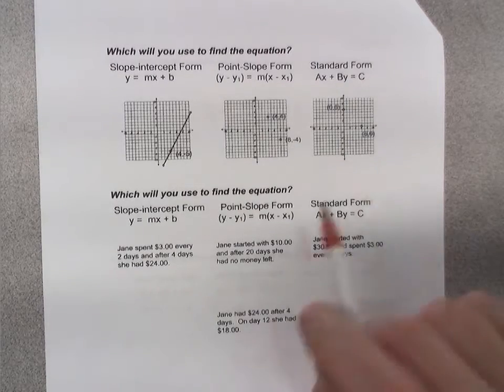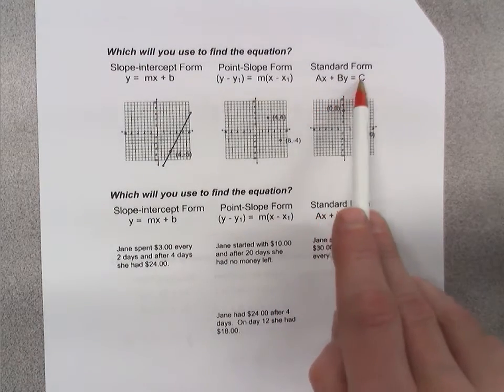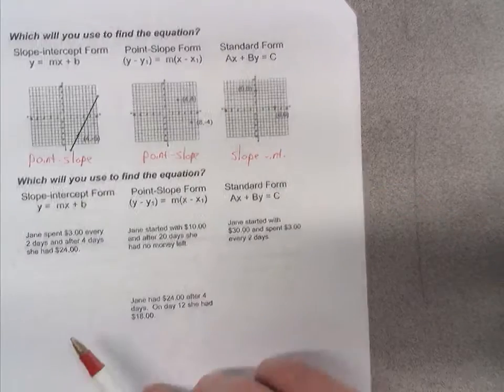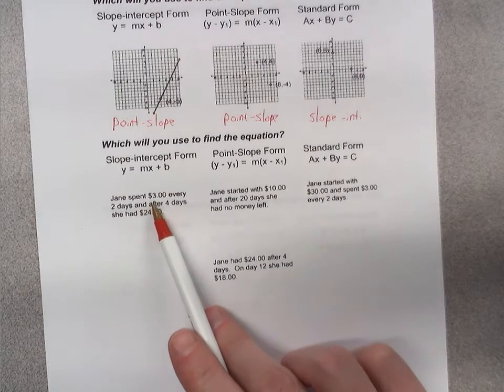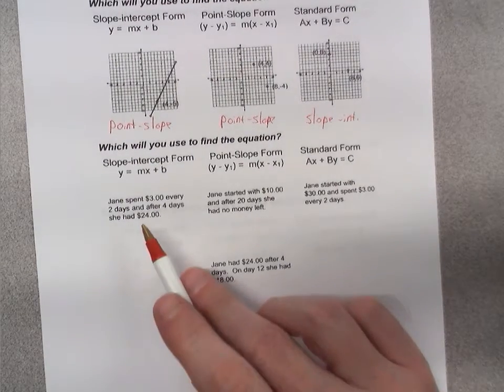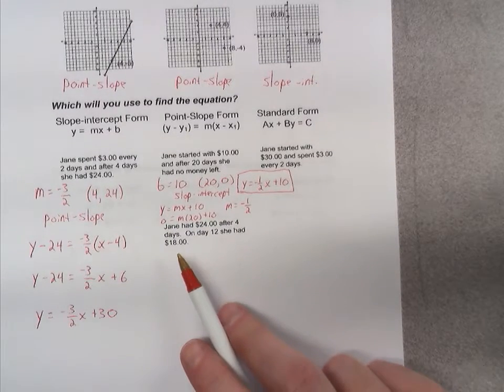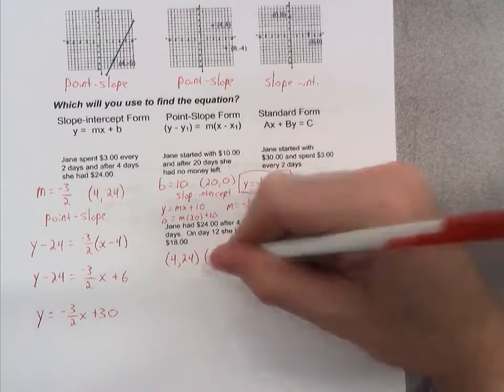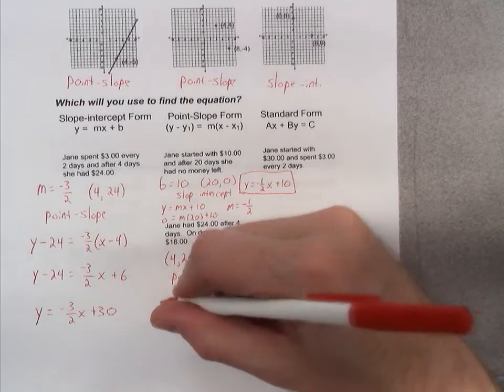Lesson 3.3 Part 2